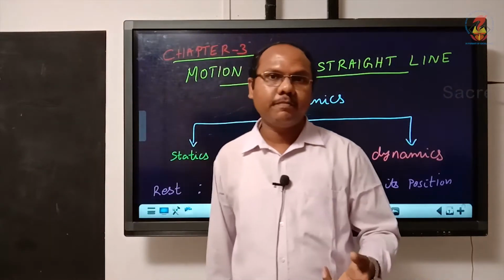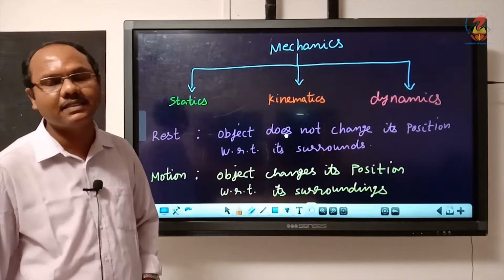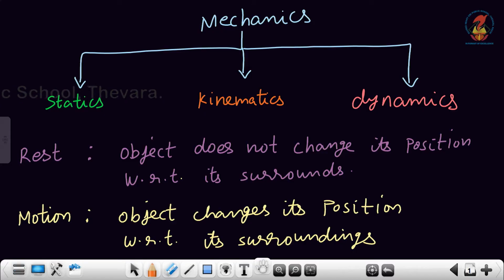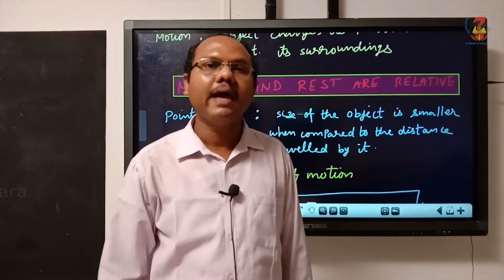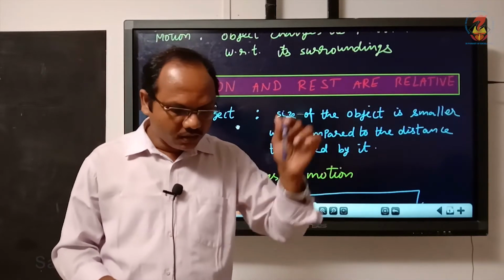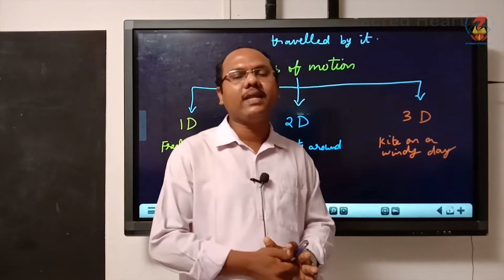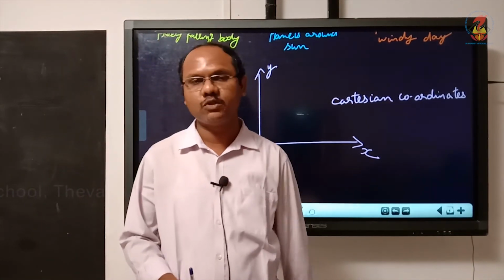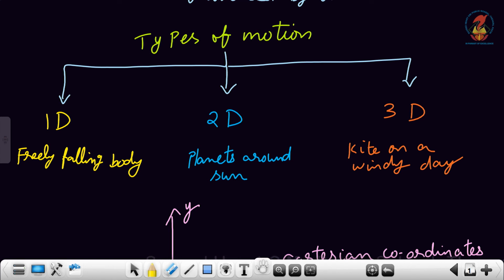Phy11 Chapter 03 Motion in a Straight Line Video 01 Motion and Rest Types of Motion